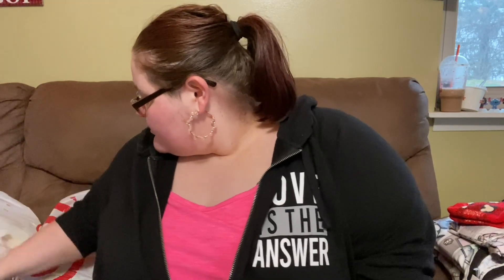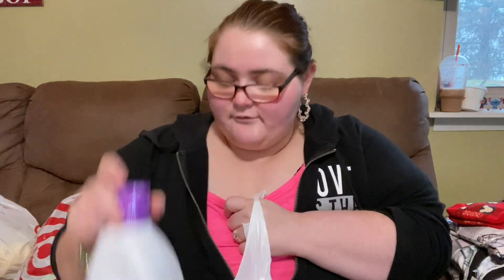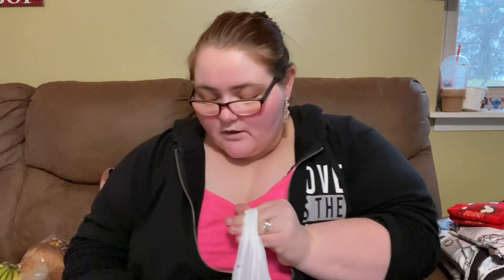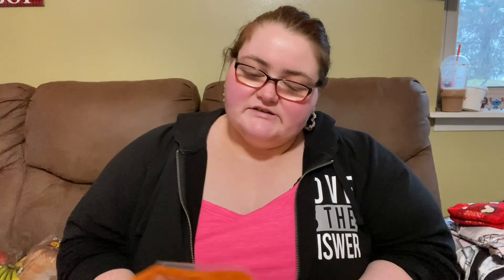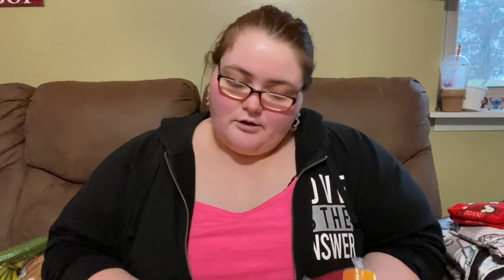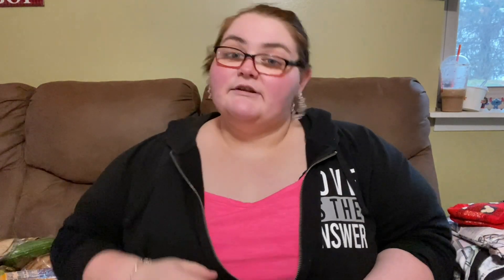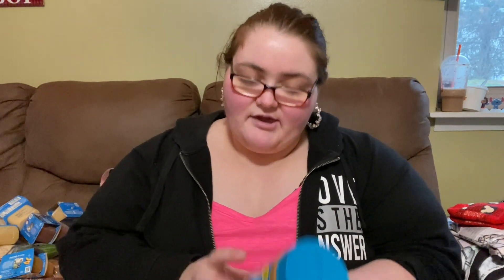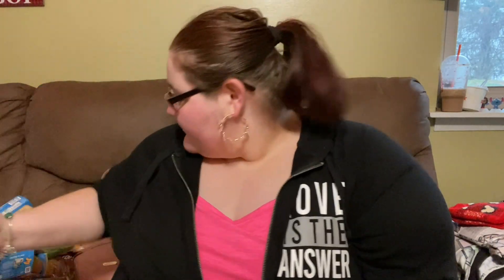Vlogmas day 17: Target haul